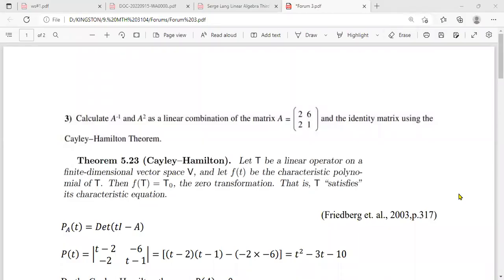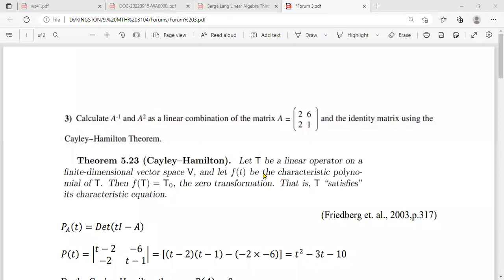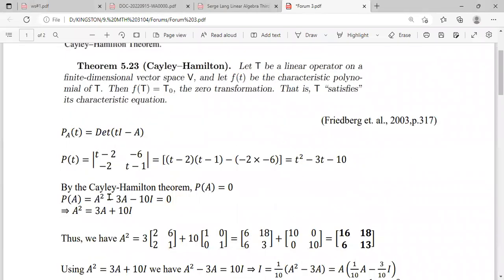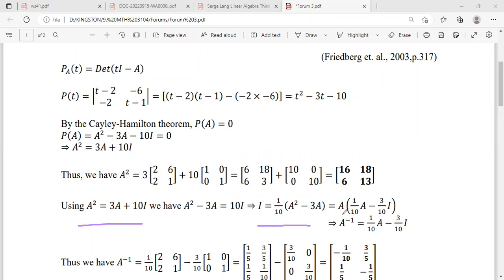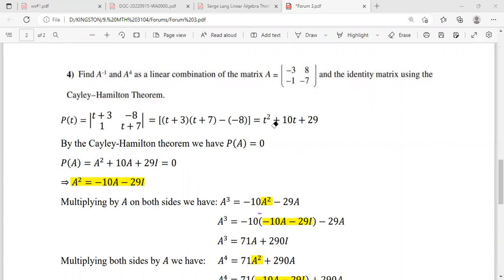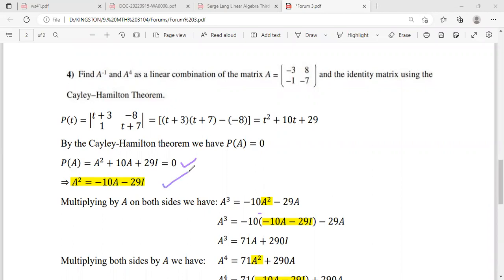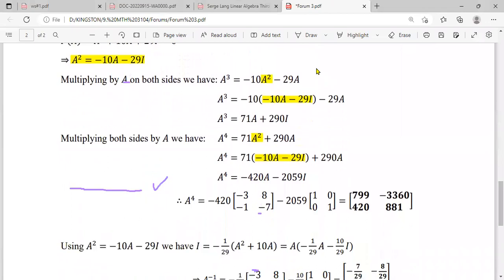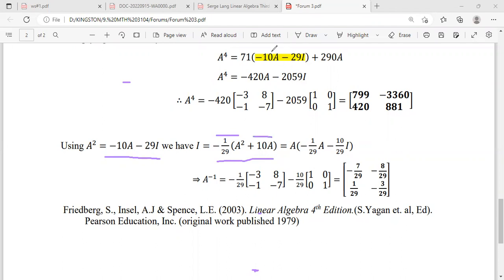Application of Cayley-Hamilton Theorem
Linear Algebra 2: Finding powers of a matrix.